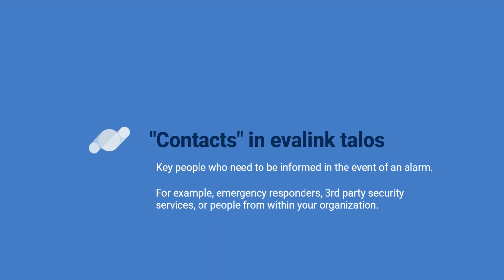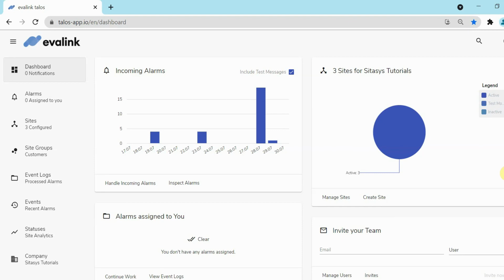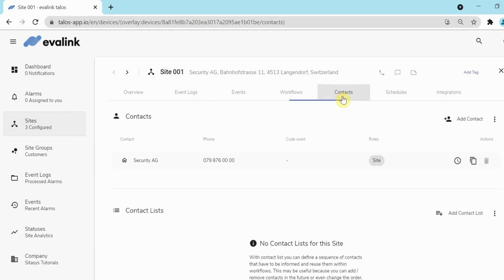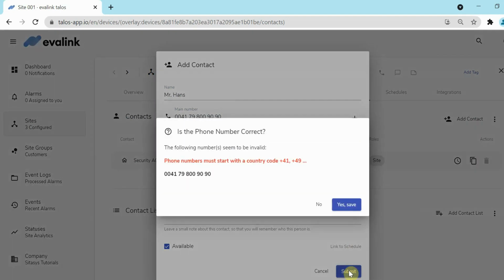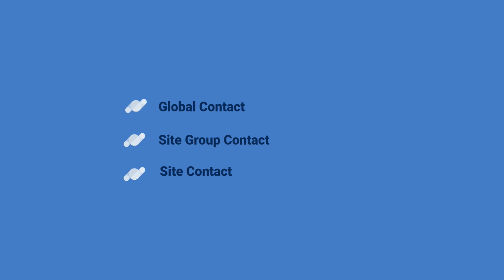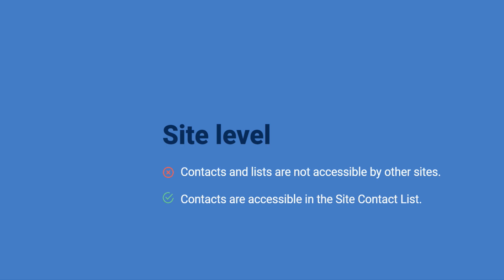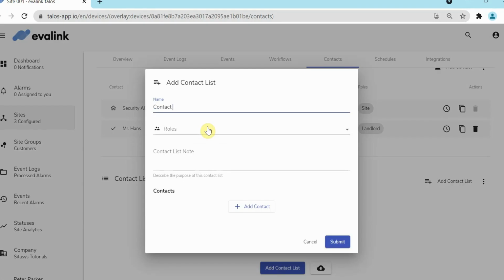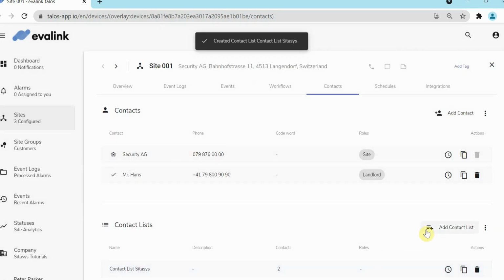Get started with evalink talos | Global, Site Group & Site Contacts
This video explains the 3 levels of contacts (Global, Site Group, & Site). You'll learn:

- How you can add contacts to your sites,
- How to use them in your workflows, and
- How you can create contact lists.

Log in to your evalink talos account to retrace the steps yourself

Don't have an account yet? Sign up for free to start managing your alarms the easiest way